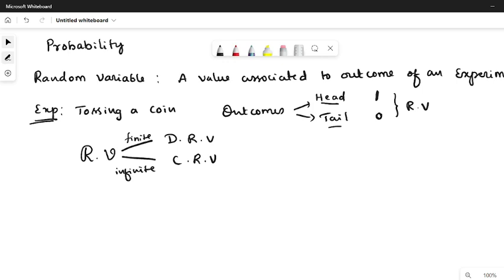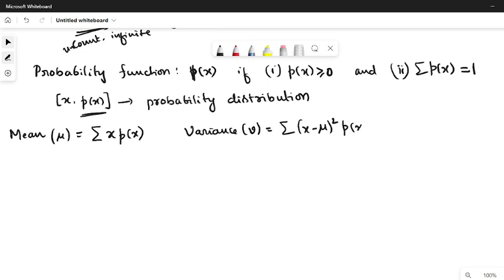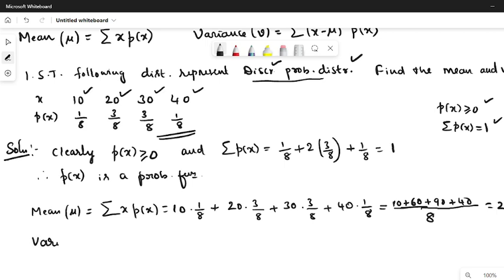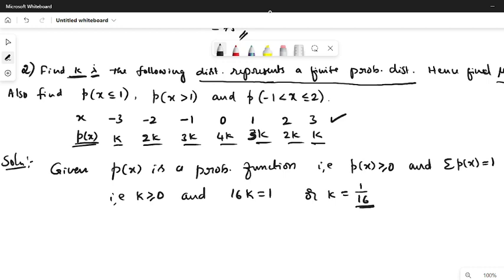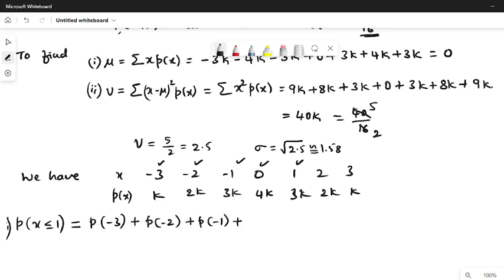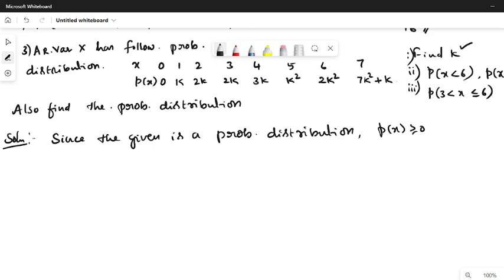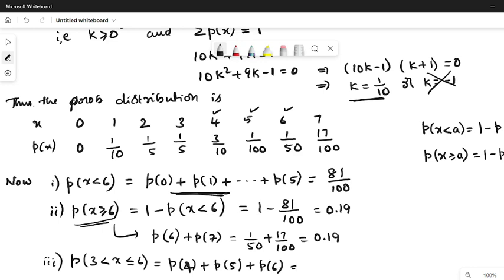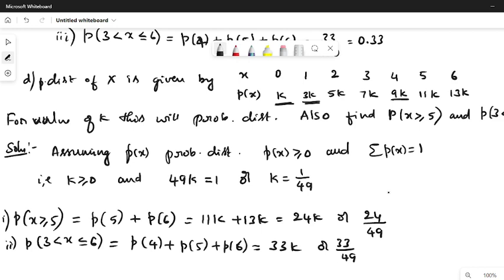Finding The Value of K